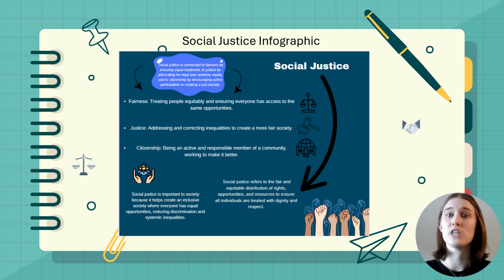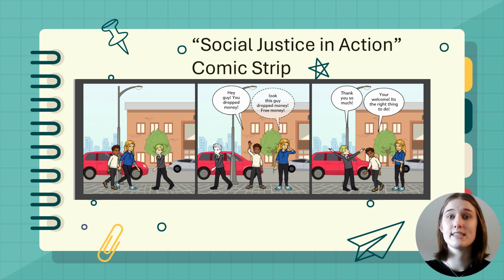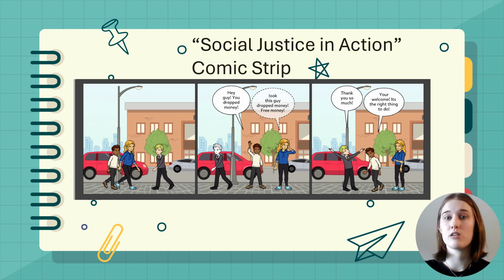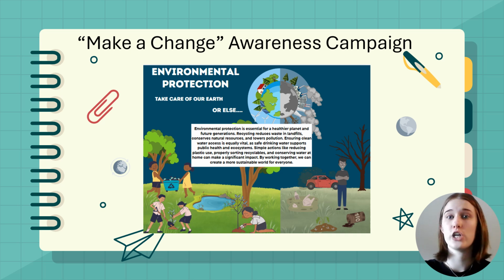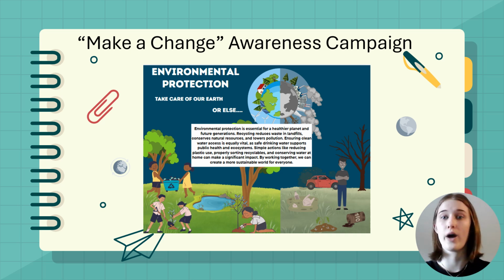Design a Better World: Integrating Technology in Social Studies